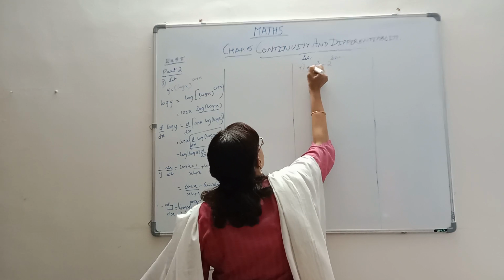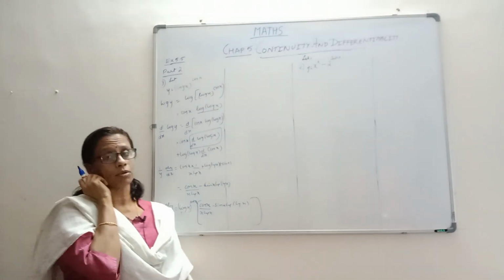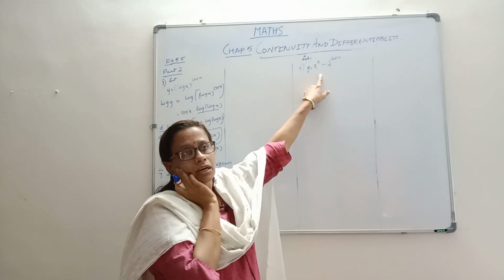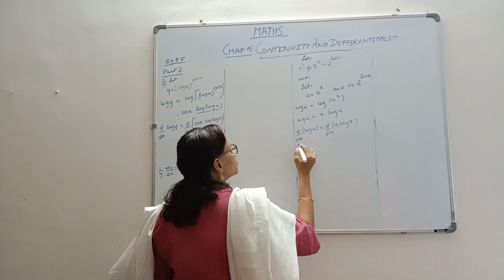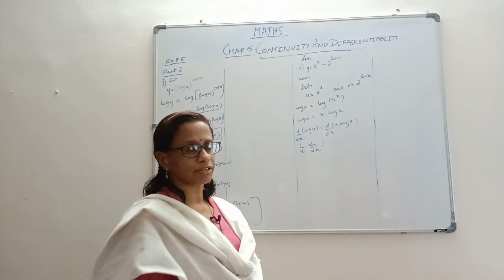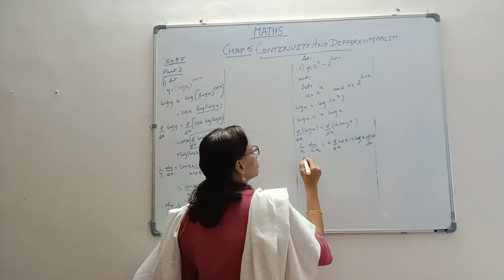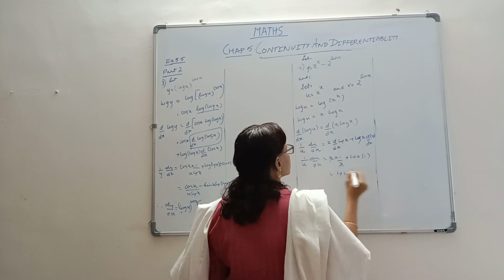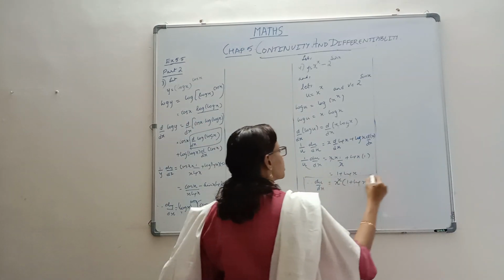12 th CBSE, Maths, Ex5. 5,Part2